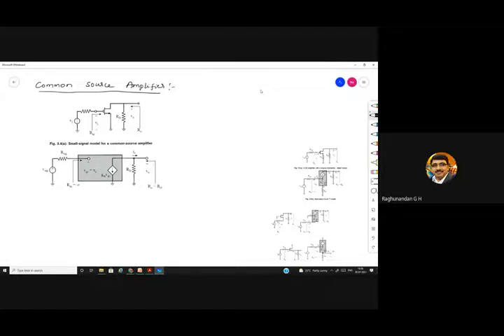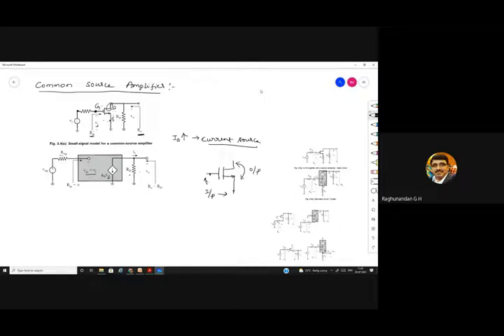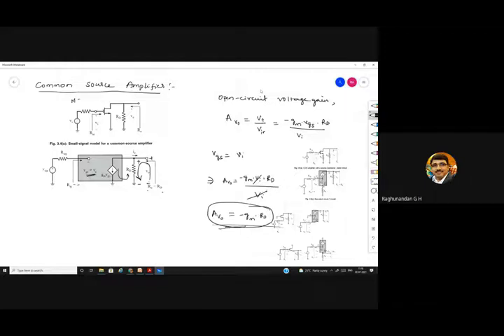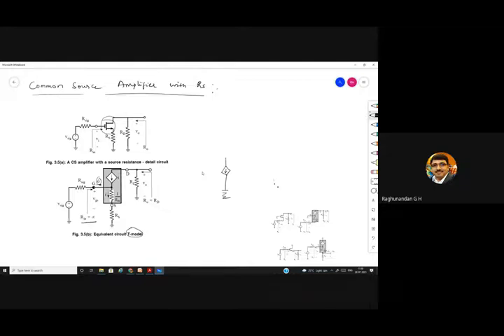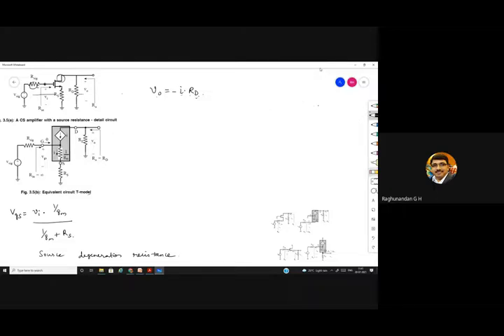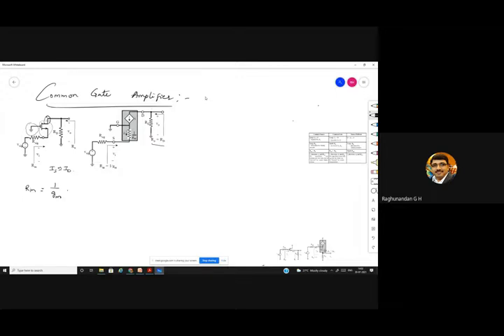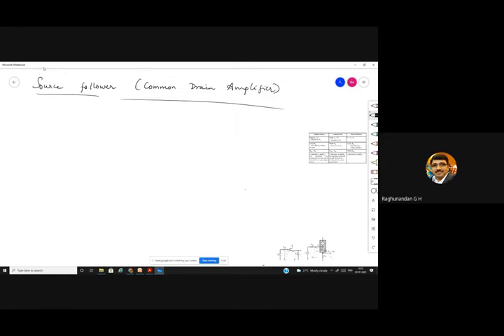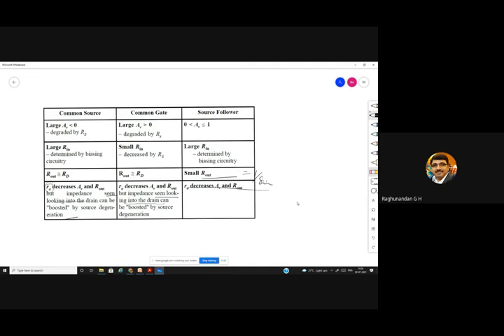Analog Circuits_Class-47_Module-2_By Prof.Raghunandan G H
Different MOSFET Amplifier Configurations were discussed